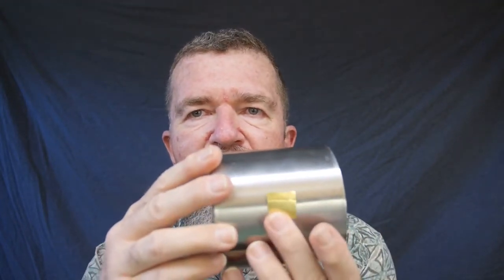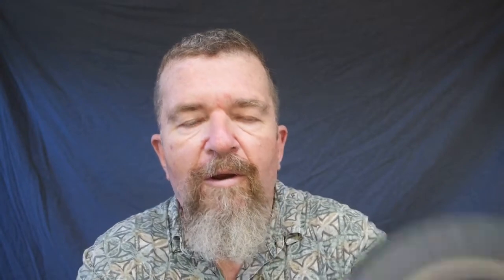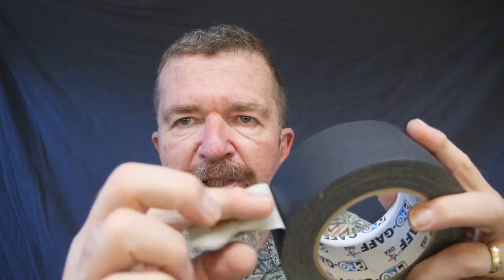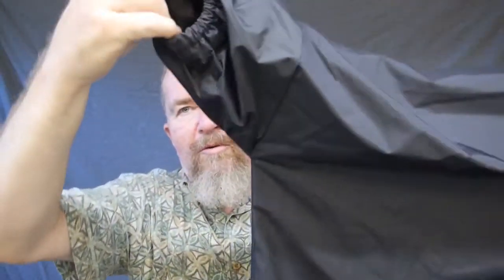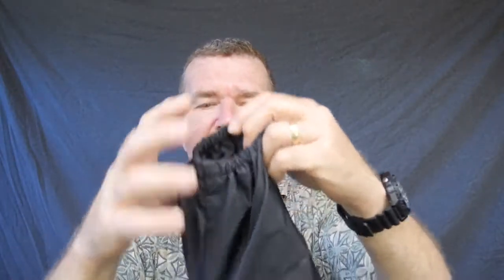Photographic Phreebies: Two Pinhole Project Ideas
Joe offers two pinhole camera project ideas for your consideration.